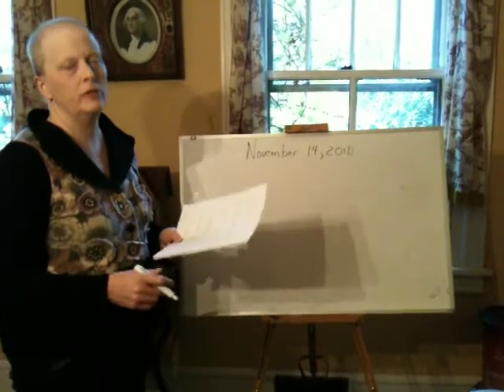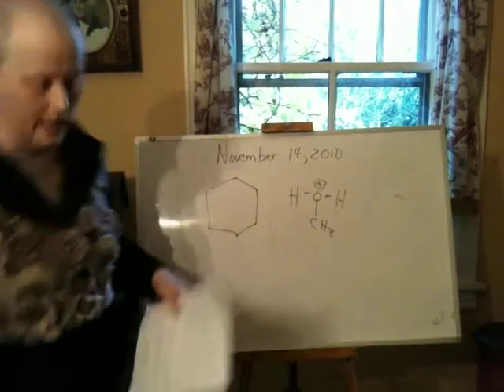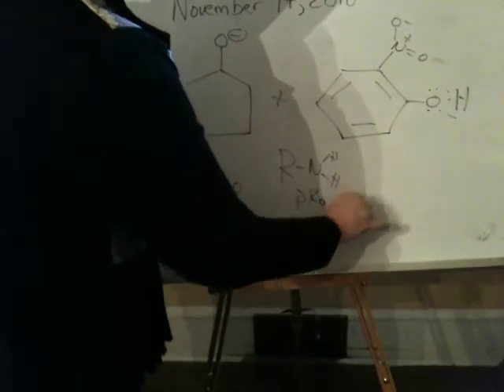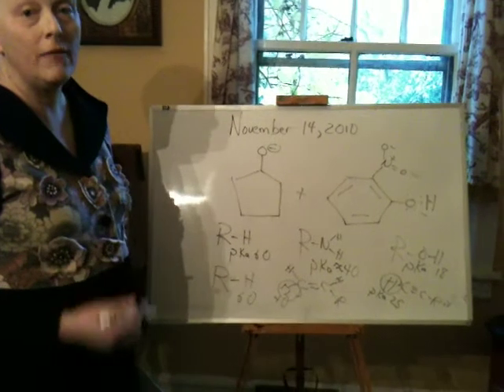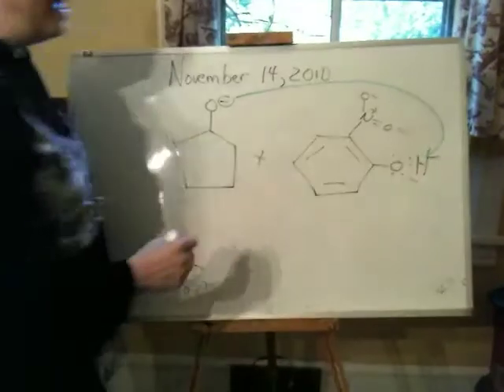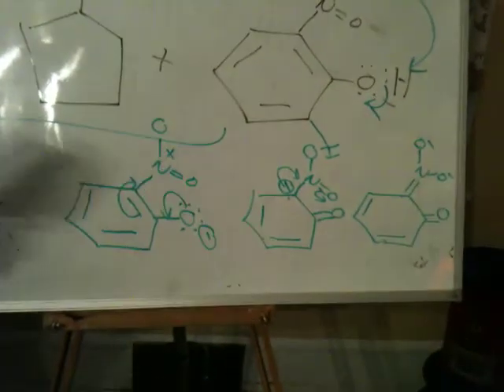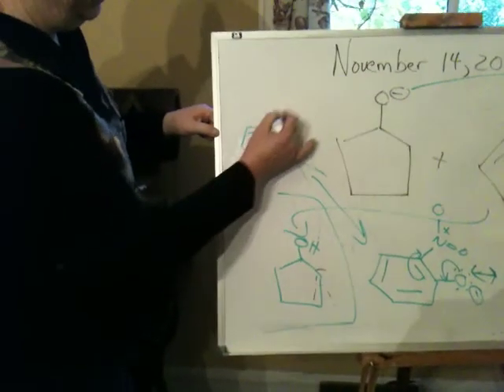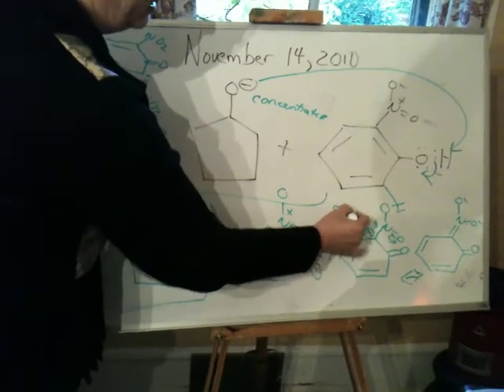more on acids and bases and resonance